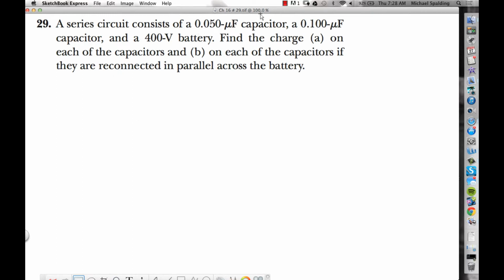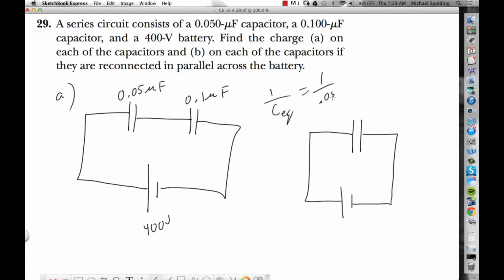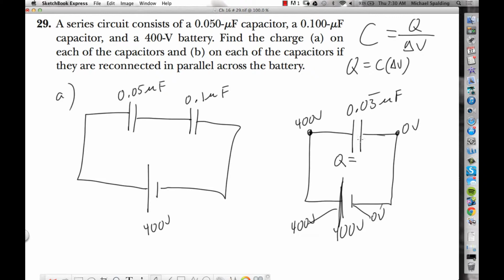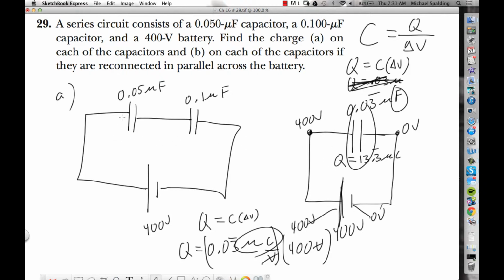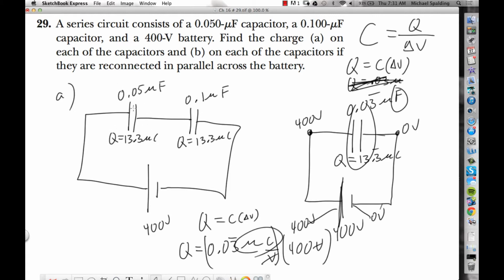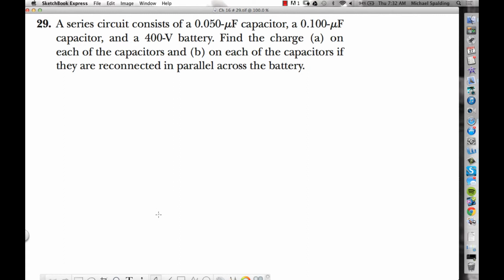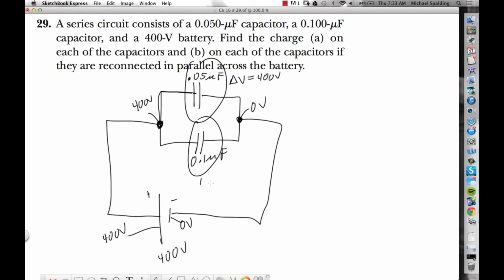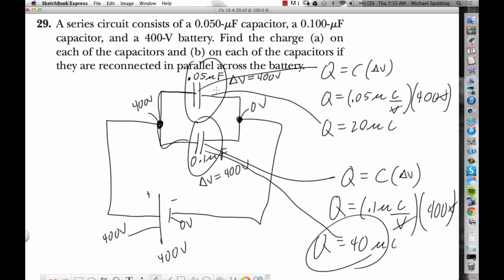Ch 16 # 29.mp4